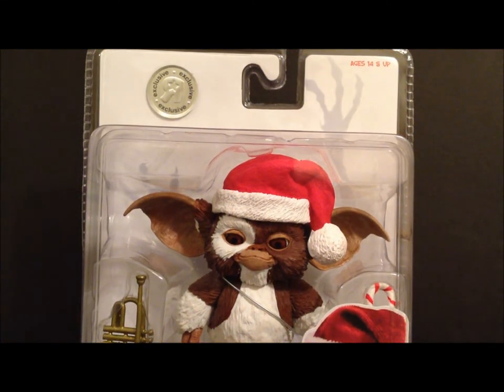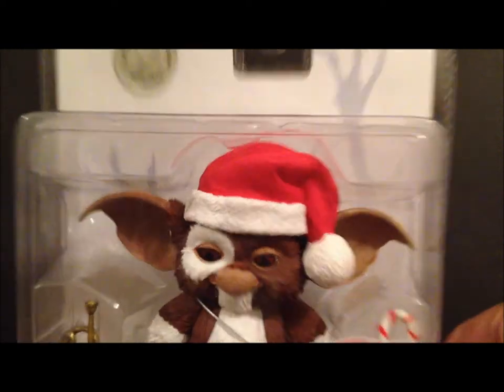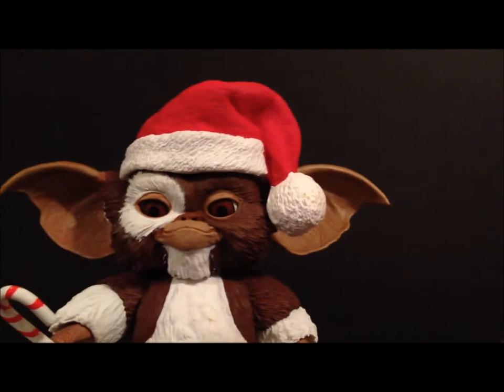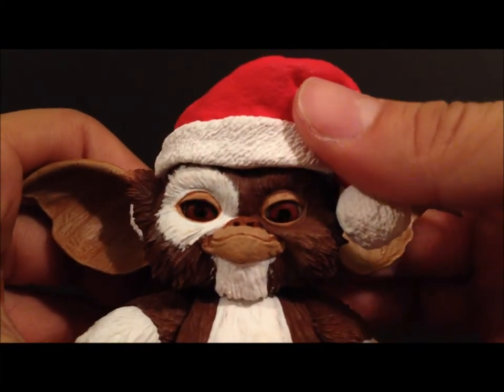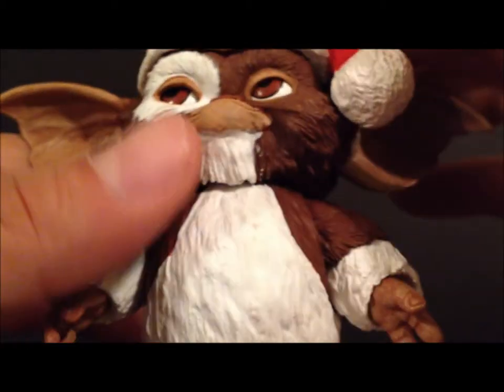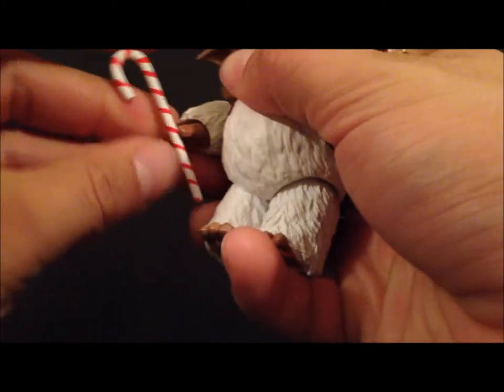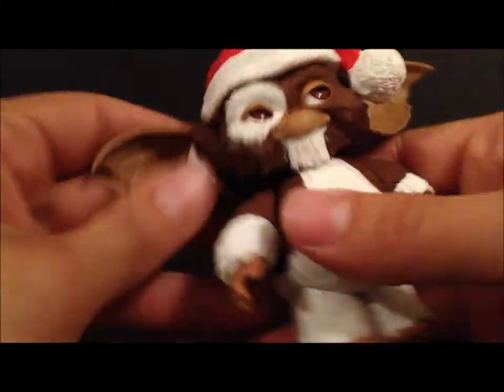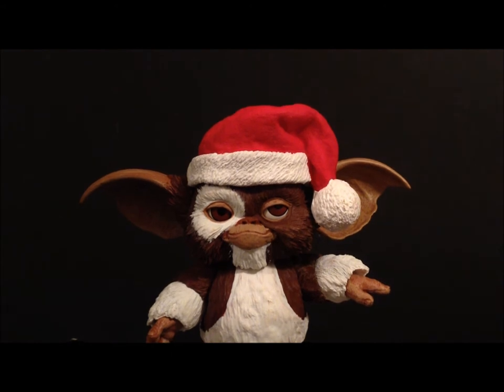Neca Toys R US Exclusive Gremlins Christmas Gizmo